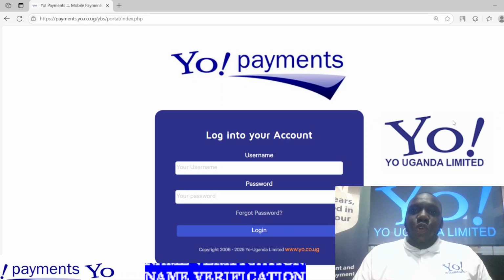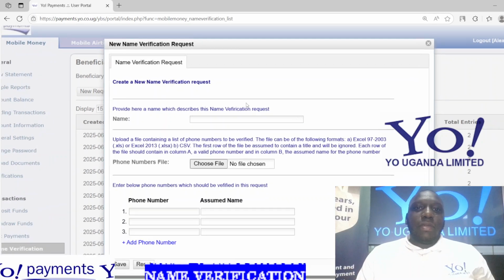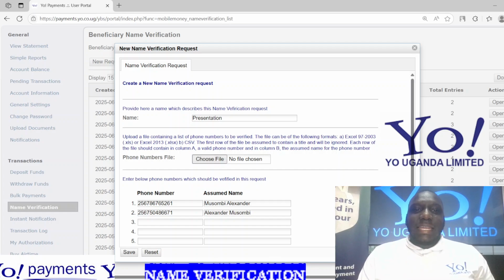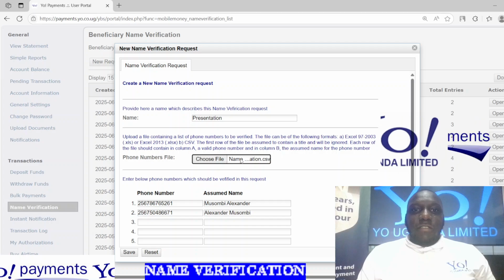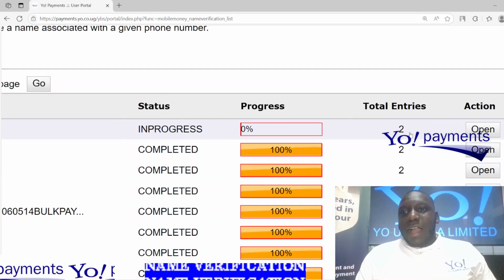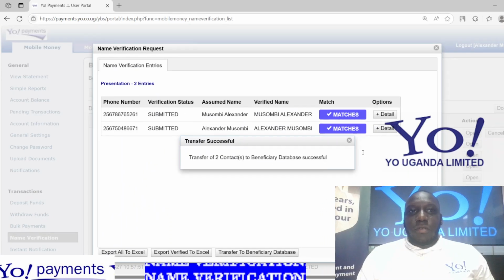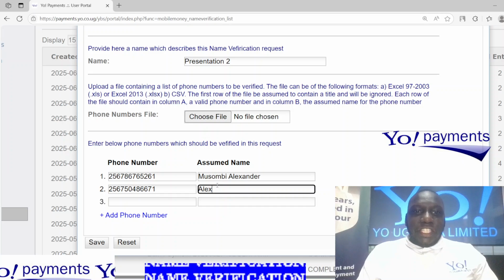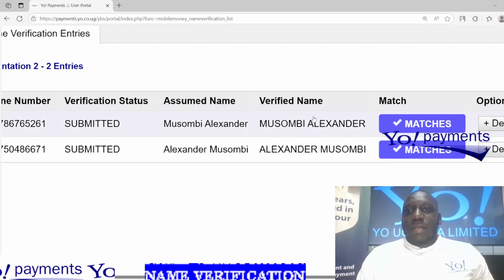How to Use the Name Verification Feature On The Yo! Payments Platform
In this step‑by‑step tutorial, Alexander, Relationship Manager at Yo‑Uganda Limited, demonstrates how to use the Name Verification feature in the Yo! Payments platform to confirm beneficiary details before making bulk payments.

You’ll learn:
➤ Logging in securely with username, password, and one‑time password (OTP)
➤ Accessing the Name Verification tab and creating a new request
➤ Uploading an Excel or CSV file with phone numbers and assumed names
➤ Entering beneficiary details manually for fewer than 10 contacts
➤ Monitoring verification status (pending, in progress, completed)
➤ Exporting verified results to Excel for bulk payments
➤ Transferring verified contacts to the beneficiary database for future payouts

This guide is perfect for Yo! Payments users who want to ensure accuracy and compliance when preparing bulk payments to employees, service providers, or beneficiaries.

📍 Yo Uganda Limited is Licensed & Regulated by the Bank of Uganda.